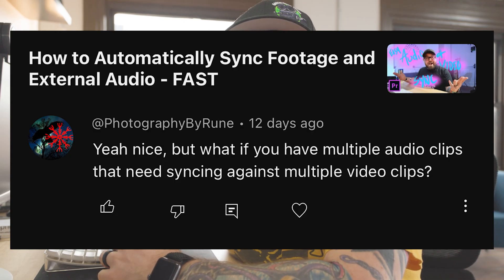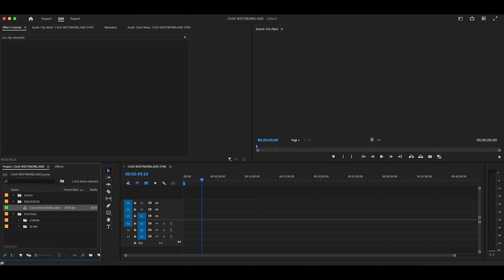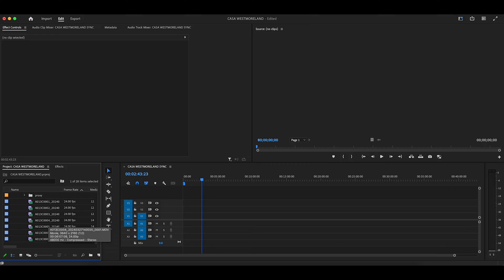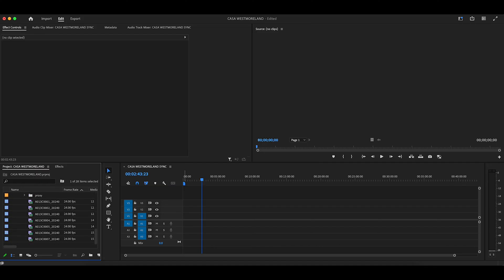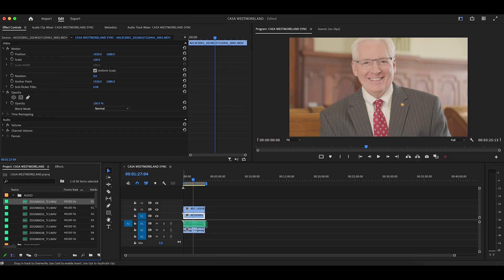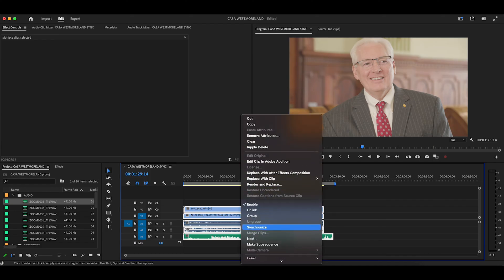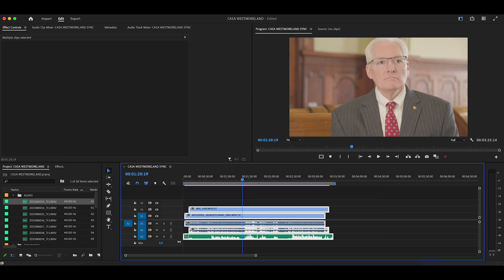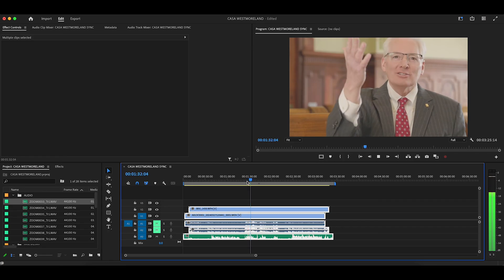SYNCING MULTIPLE VIDEO AND AUDIO CLIPS - PREMIERE PRO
In response to a comment that I received from a fellow creator @PhotographyByRune  here is how to sync multiple clips and multiple audio clips fast and easy!

MUSIC & GRAPHICS
BEST MUSIC FOR CREATORS (Get 2 extra months)